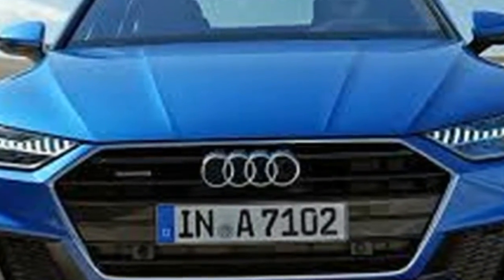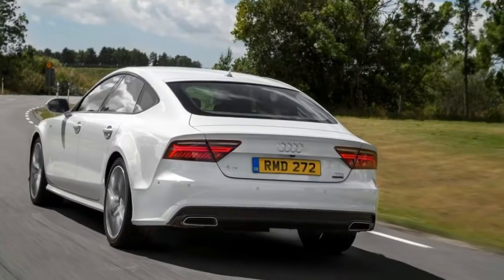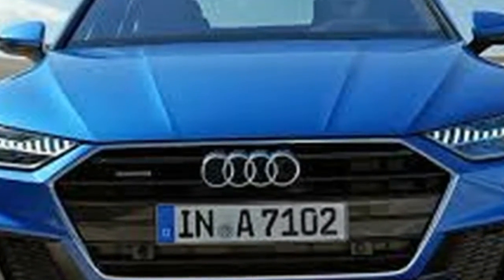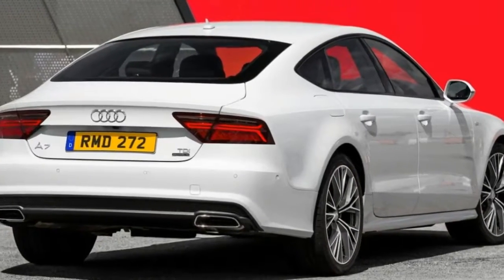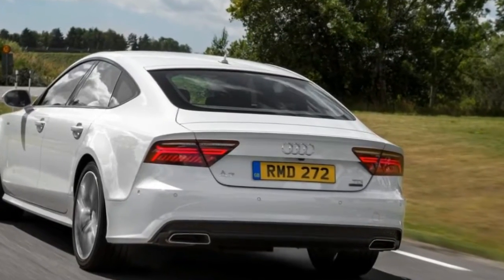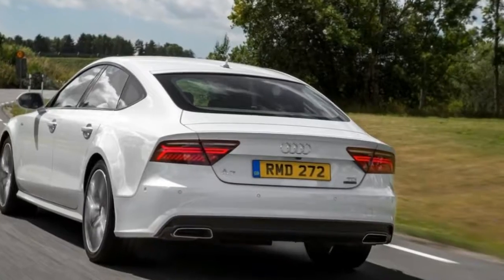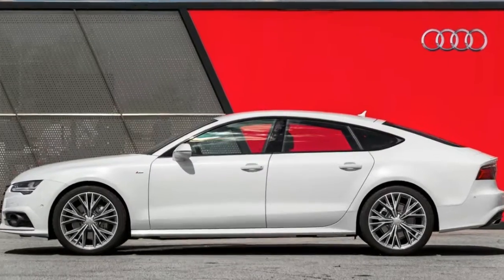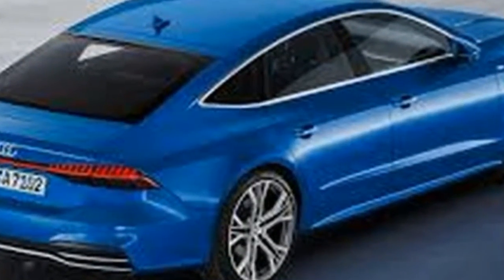It's Back!!!Audi A7 Sportback 2018 HOW IT’S DESIGNED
sub_confirmation=1

sub_confirmation=1

2.

3.

By AutoMore Channel